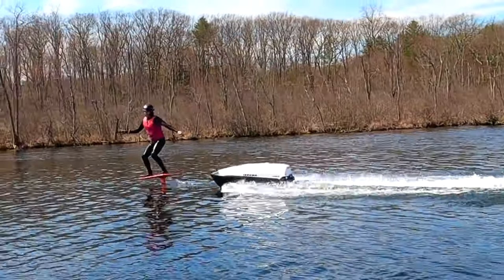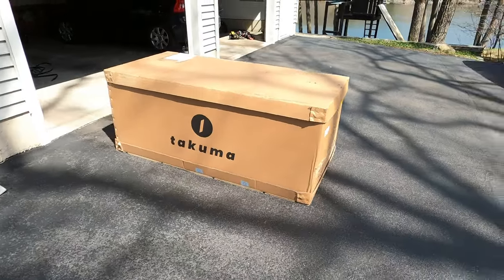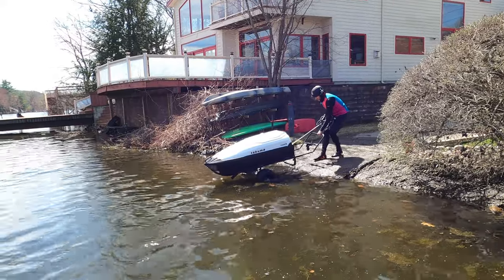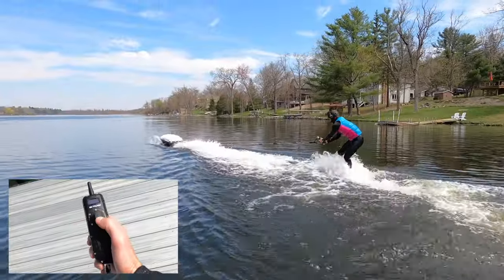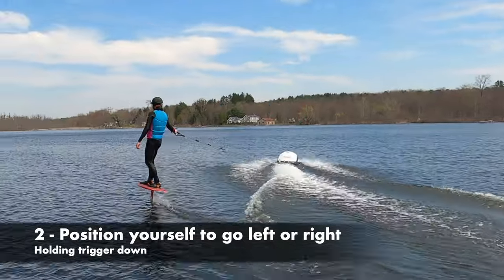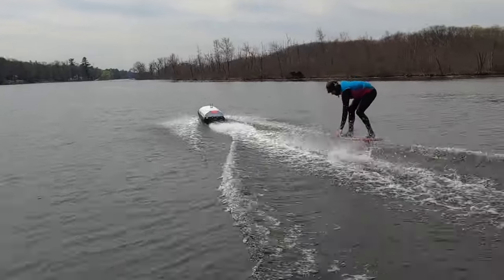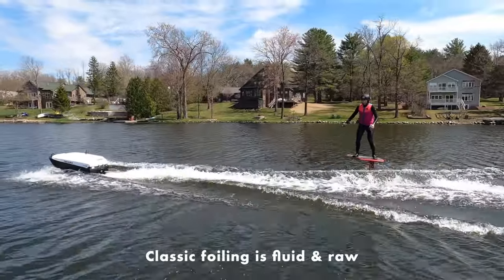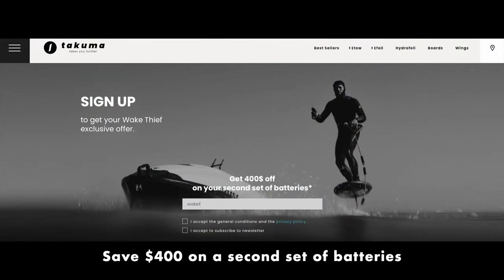Foil Freedom with Takuma eTow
We can classic foil without a jet ski or boat driver.

Purchase eTow here (and save $400 on a second set of batteries)

Your confidence in us is critical to our channel. We’ve tried more than 250 foils & have shared our experience in 90+ videos. We can earn a commission selling nearly every brand at nearly every major US retailer, so our recommendations are based on our desire to promote the best products, as opposed to earning a commission. We sincerely appreciate your support.

This sport can be dangerous. Please be safe. We’d encourage you to thoroughly review the safety material before using this product, and if you don’t feel safe, please do not proceed. Please use a CGA life vest on the water, and we recommend wearing a helmet. Please proceed at your own risk. We review products and share our experience. If you rely on the information in this video, you assume responsibility for results. Please also consider local laws and regulations regarding licensing, registering, and piloting this vehicle. Wake Thief, LLC.